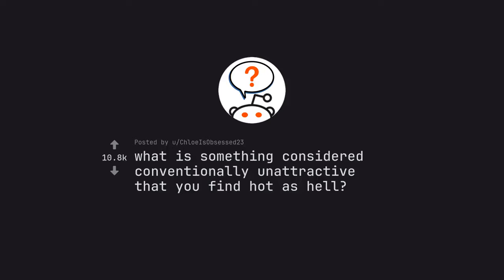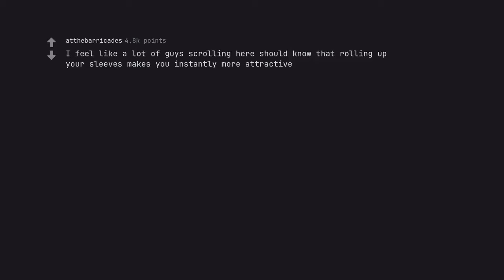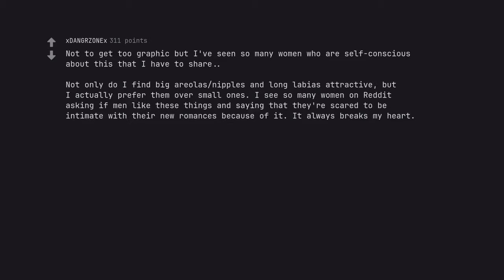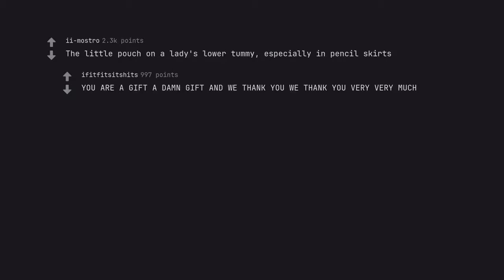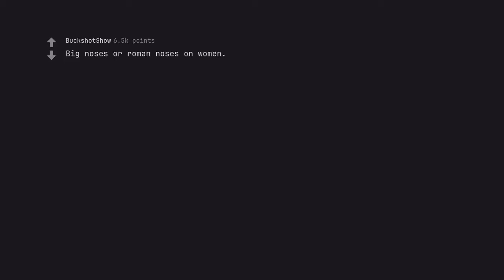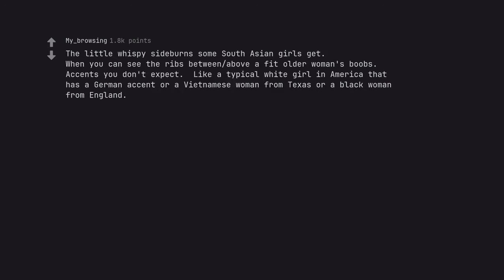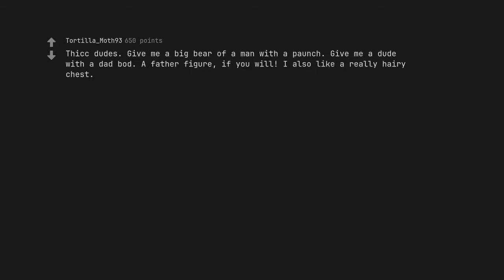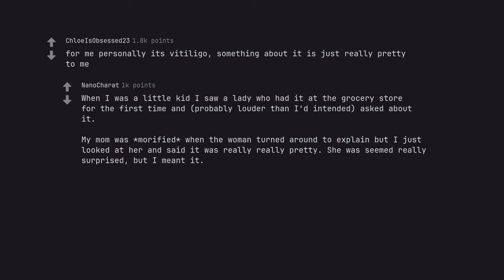7 Quirky Things That Turn You On (And Why Society Thinks Theyre Unattractive) (r/AskReddit)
As we delve into the realm of human desires and societal norms, we uncover the allure of the unconventional. This captivating video explores the quirky traits that are considered unattractive by society, but secretly turn us on.

From a crooked smile to an odd laugh, from a unique fashion sense to a peculiar hobby, these seemingly atypical characteristics hold a magnetic power over us. But why? Why does society deem them unattractive, while our hearts and bodies respond with an intense attraction?

The answer lies within our deepest psychological desires, and in this video, we embark on a journey to uncover them. Through captivating storytelling and a wealth of research, we unravel the mysteries behind these quirky turn-ons, and the societal pressures that make us feel ashamed of them.

Join us as we break free from societal norms and embrace our quirks, reveling in the beauty and vulnerability of our authentic selves. With each enchanting detail, this video showcases the power of individuality and self-acceptance, and how they pave the way to a fulfilling and empowered life.

So, let us open our minds and hearts to the unconventional, and dive into a world where society's standards hold no power. For it is in our quirks that true beauty and p***ion reside. Embrace them, and revel in the freedom they bring.